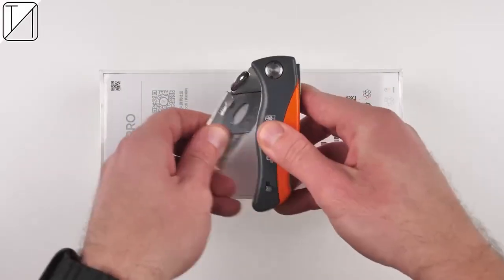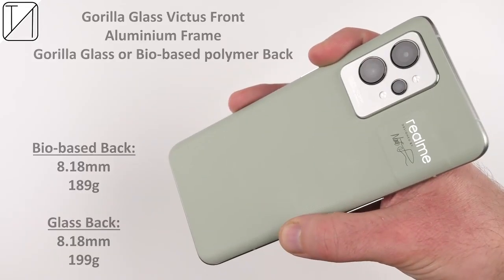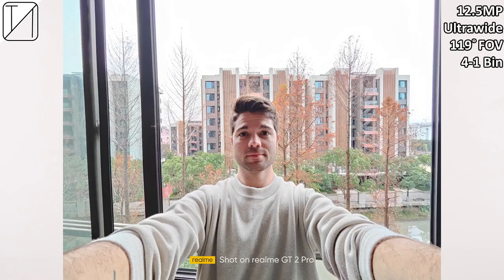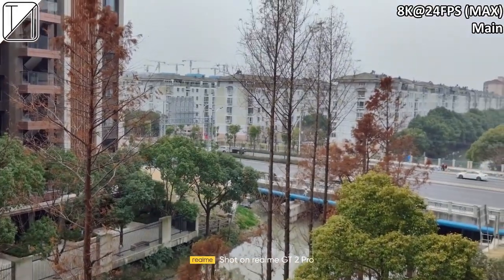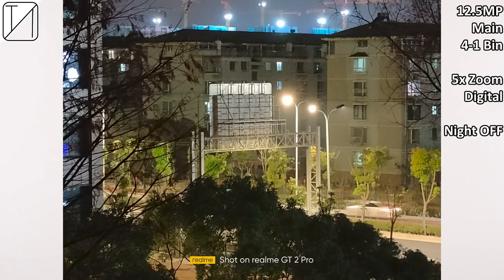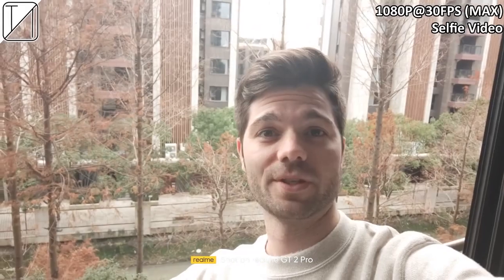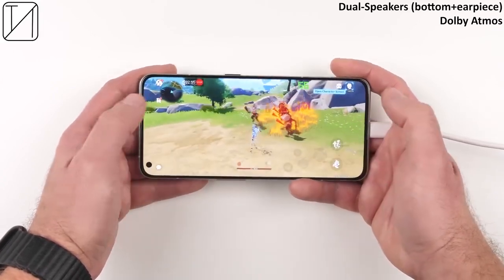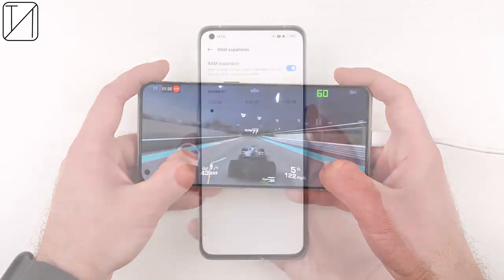Realme gt 2 pro unboxing Review so close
The GT2 Pro is the Realme's most premium phone ever. Check out our video review to learn ALL YOU NEED TO KNOW about the phone's top features, build and screen quality, battery life, performance, and camera image quality.

Timestamps|Chapters:

00:00 - Start
00:28 - Design and build
01:25 - 6.7'' LTPO2 AMOLED, 1440p, 120Hz refresh rate
02:23 - Speakers and sound quality test
02:55 - Battery endurance and charging (65W) speed
03:18 - Snapdragon 8 Gen 1
03:47 - Android 12, Realme UI 3.0
04:34 - Camera specs
04:50 - Daylight photo quality
06:19 - Low-light photo quality
07:08 - Selfies
07:18 - Video quality
08:01 - Conclusion